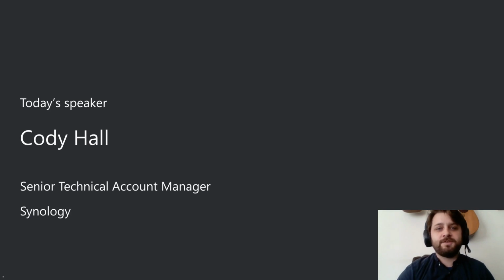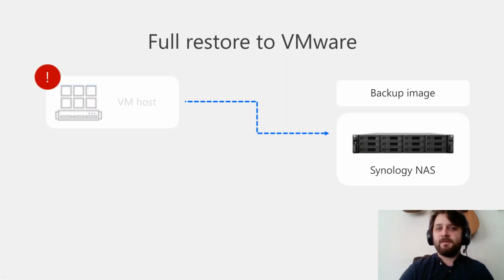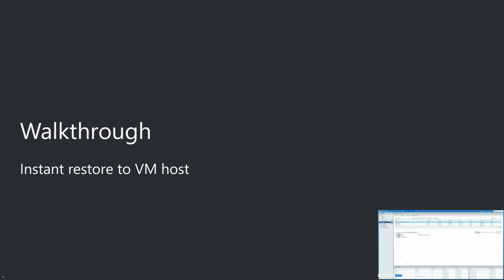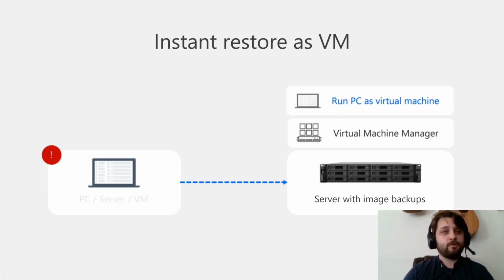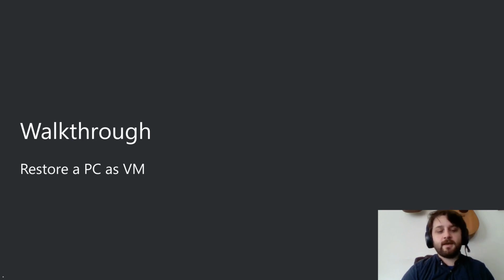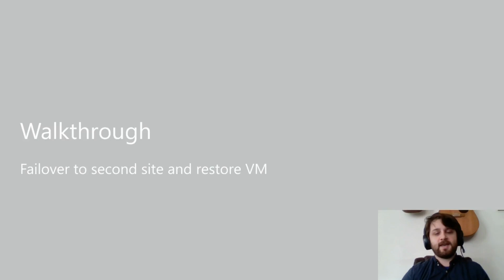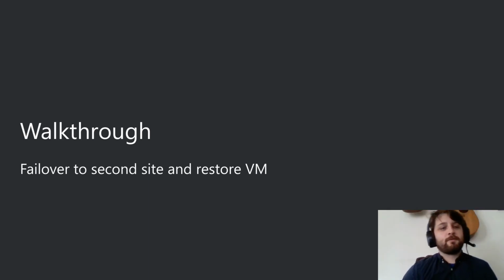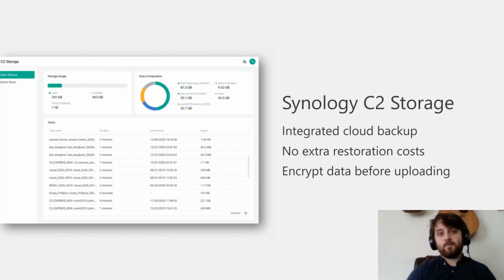Synology Webcast for VMUG 04.27.2022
Ransomware attacks, equipment failures, and simple accidents happen - In this demo, we use a real-life case study and replicate three different disaster & recovery timelines LIVE. This webinar includes actual data loss scenarios and real-time recovery demos, including:
- Instant restore to a VM host
- Restore a PC as a VM in minutes
- Failover to a second site and restore as a VM

Join us for an in-depth look at how to prevent permanent data loss for your business or home lab!